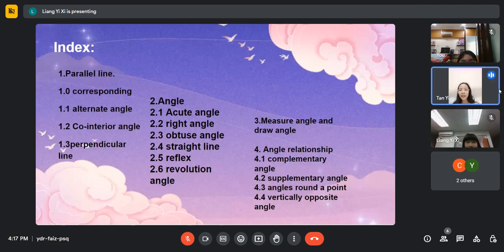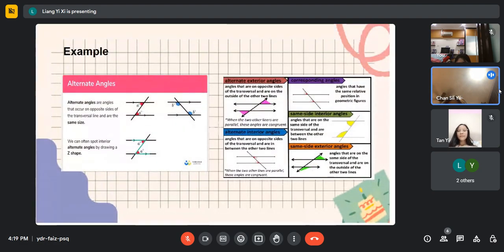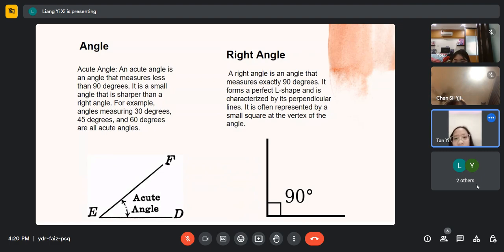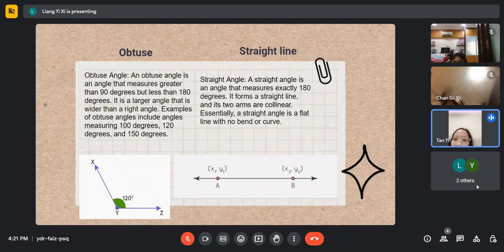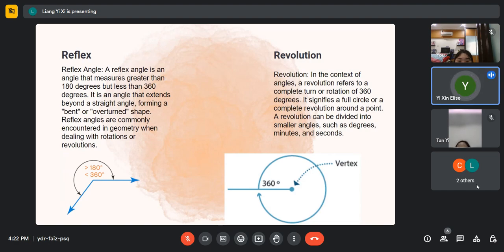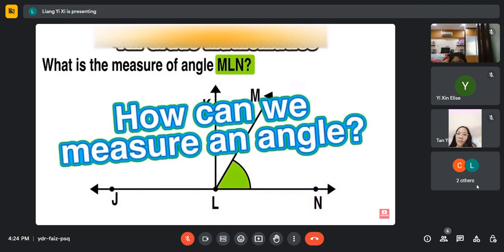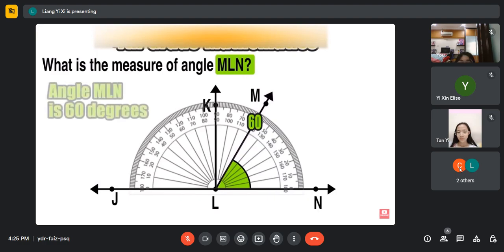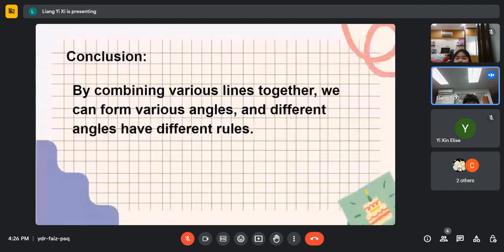2023 Year 7 Mathematics Project 1 Presentation (Y7 Courage Fire Group)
2023 Year 7 Mathematics Project 1 Presentation (Y7 Courage Fire Group)

Presentation Topic:

1.Parallel line.
1.0 corresponding angle
1.1 alternate angle
1.2 Co-interior angle
1.3perpendicular line

2.Angle
2.1 Acute angle
2.2 right angle
2.3 obtuse angle
2.4 straight line
2.5 reflex
2.6 revolution angle

3.Measure angle and draw angle

4. Angle relationship
4.1 complementary angle
4.2 supplementary angle
4.3 angles round a point
4.4 vertically opposite angle